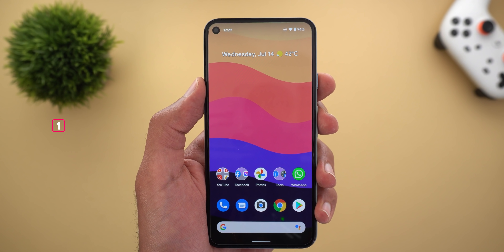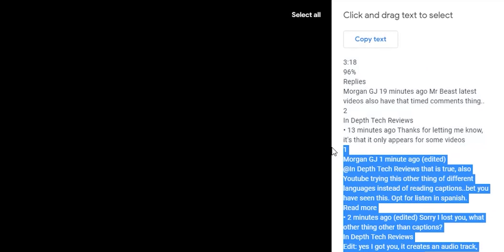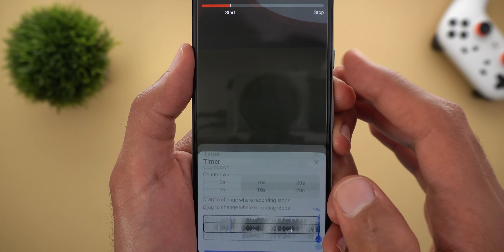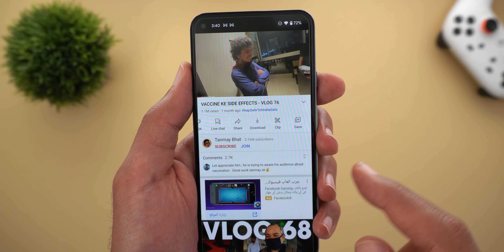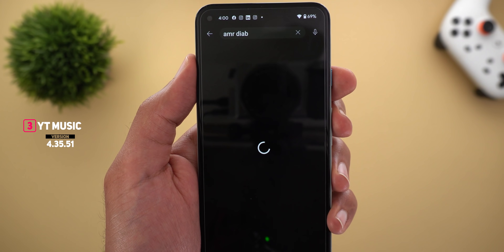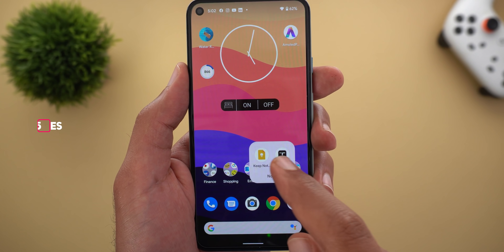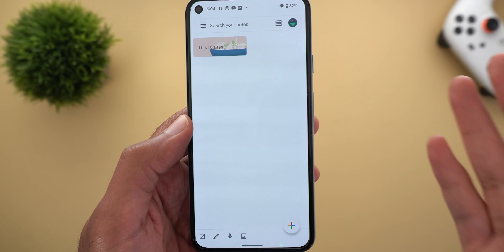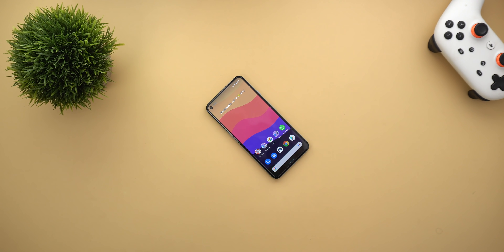Google Apps Updates - Jul 2021 - Chrome Continuous Search Navigation, YouTube "New to you" filter.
Google released a lot of new features and changes to Google Chrome, YouTube app, YT Music & Google Photos in the second and third weeks of July 2021.

The most interesting out of which is Google Chrome's Continuous Search Navigation for easier navigation between search results in Google Search, YouTube "New To You" filter to get relevant and new content to watch, Google Sans font in Google Photos and Google Lens redesign for easier access to your camera & screenshots.

For the full list of features shown in this video check the "Features discussed in this episode" section

Features discussed in this episode:

- Google photos got Google Sans font.
- Create an album from Google Photos memories.
- Google Photos got a new "share with a partner" icon.
- Google Photos on the web got Google Lens integration for copying text from images.
- Google Photos now supports Android 12 scrolling effect.

- YouTube got a new "New to you" filter to watch new videos that you might like.
- YouTube got a new "create" button to create a Short using the audio track of another video.
- Ability to watch YouTube videos in different languages using different audio tracks.

- YouTube New "Clip" button appears in some videos.

- YT Music got the ability to search for songs in your own library.

- Chrome got a new handy carousel for navigating search results without going back to the search page (Continuous Search Navigation).

- Keep notes can now add different backgrounds to your notes to make them stand out.

- Google lens got a visual redesign with better gestures, animation and simplified options.
Wallpaper Name: X Wave 2
***Time Codes***
0:00 - Intro
0:27 - Google Photos new features
2:15 - YouTube app new features
5:59 - YT Music new features
6:30 - Google Chrome new features
7:59 - Keep Notes new features
8:54 - Google Lens new features